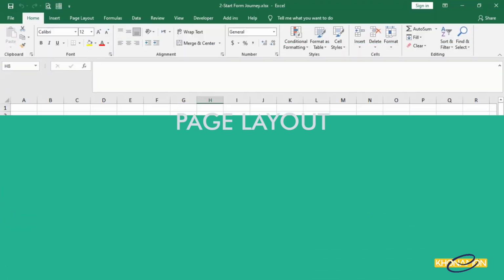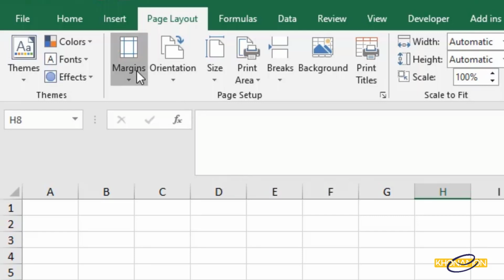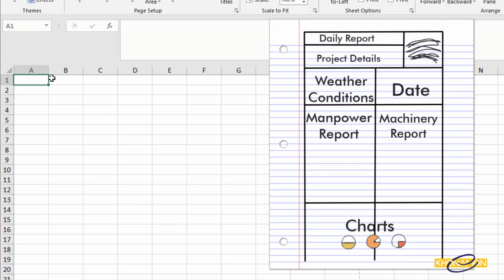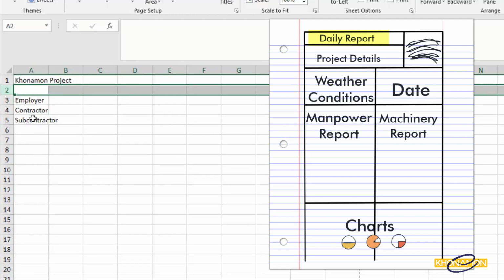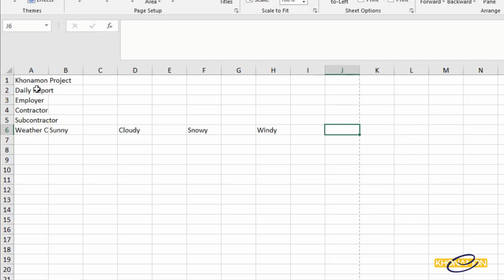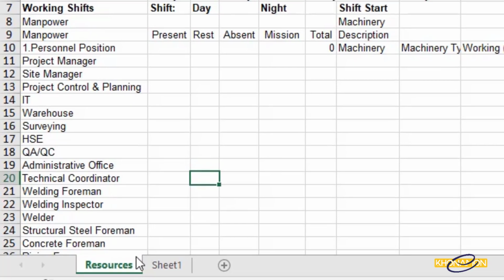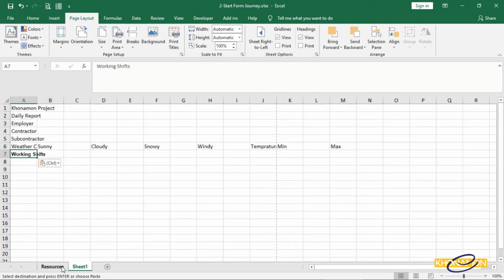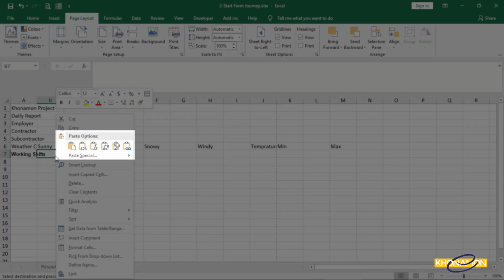How to Create Form in Excel | Form Designing Techniques| Page Layout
One of the widely used of Excel is Creating forms, opening a blank page in excel is freaky but if you know form designing techniques, page layout and paste options, you can easily create any kind of form you prefer. My Excel Course

Time Stamps
Intro: (00:00)
How to Start to design a form?: (00:09)
Form designing Techniques: (01:10)
Page Layout: (02:13)
Form Journey Starts in Excel: (03:21)
How to insert a row between 2 rows in Excel?: (03:48)
Paste Options: (05:17)
Normal Paste in Excel: (05:38)
Normal Paste Shortcut in Excel: (05:48)
Shortcut of Copy in Excel: (06:11)
Paste as Value in Excel: (06:26)